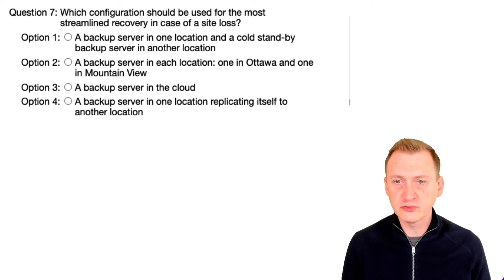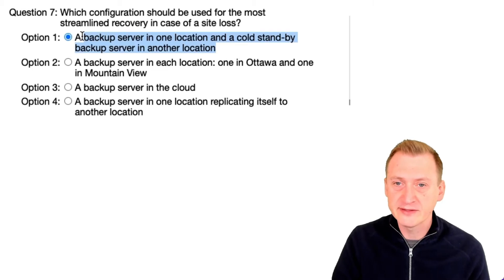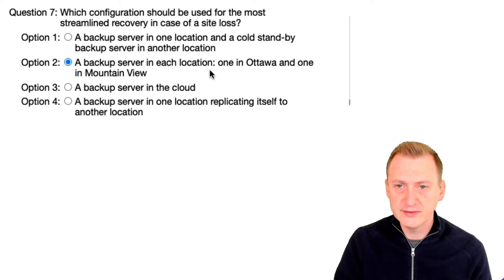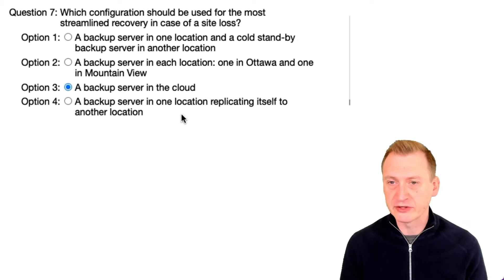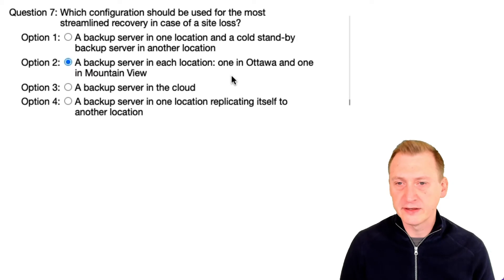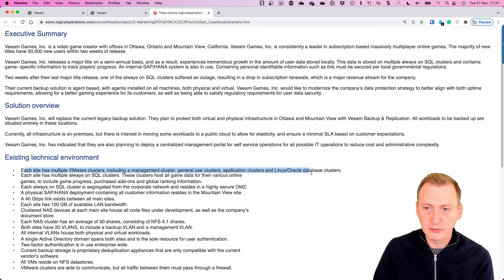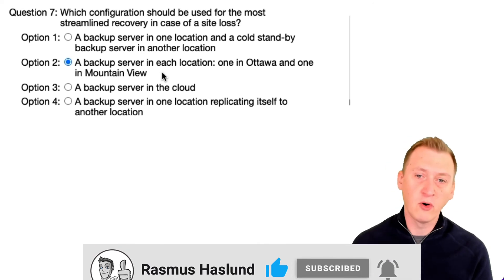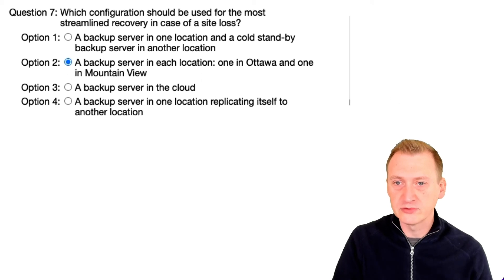Veeam Certified Architect - VMCA 2022 official practice exam: Question 07